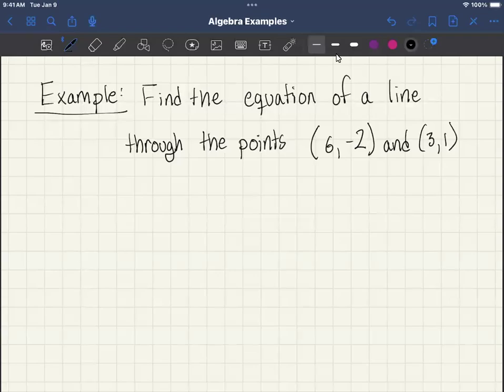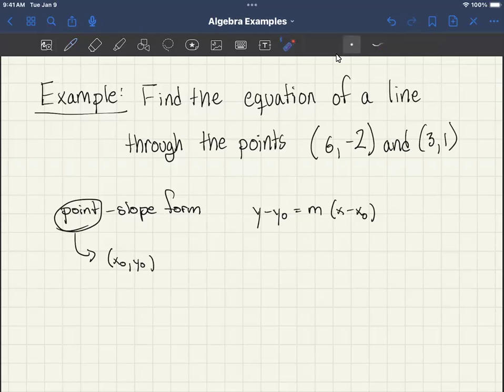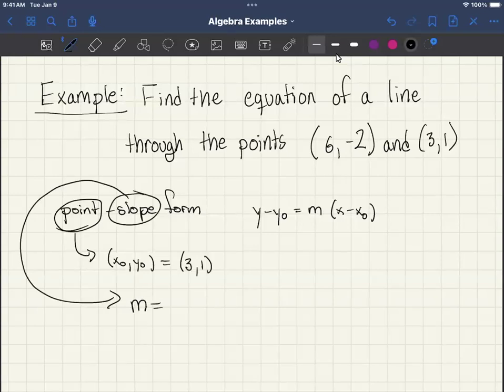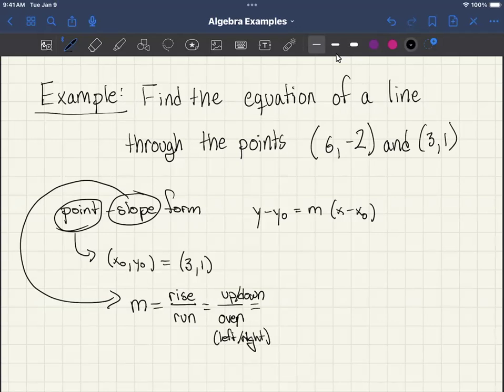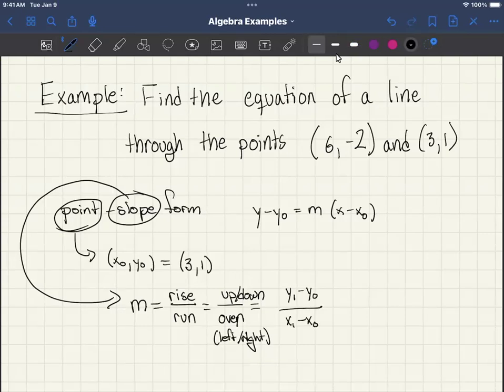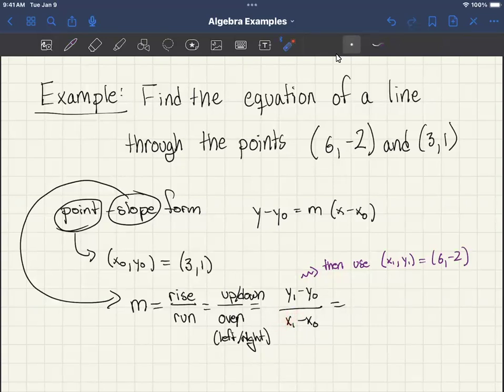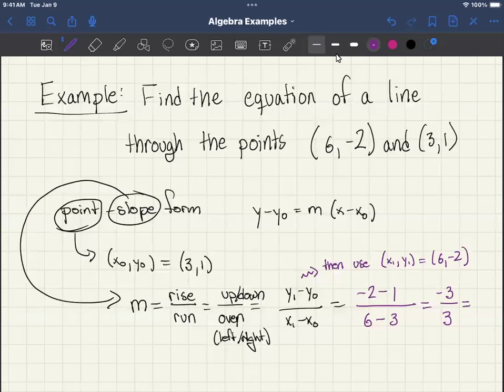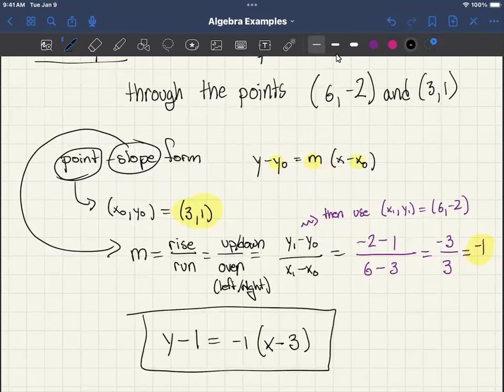How to find the equation of a line through two points?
Learn how to find the equation of a line through two points.